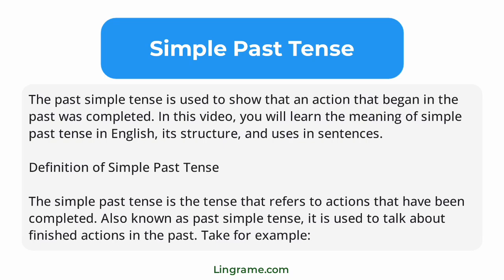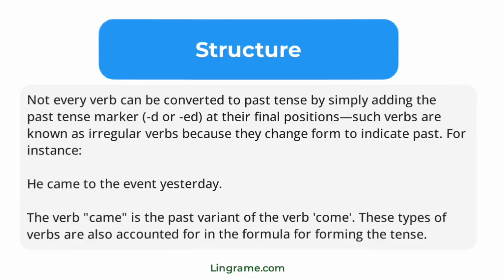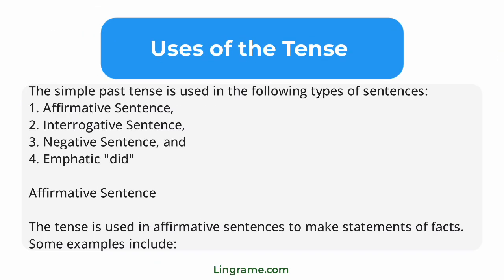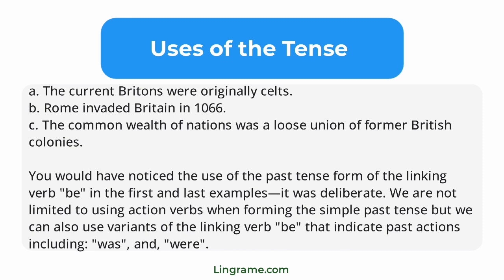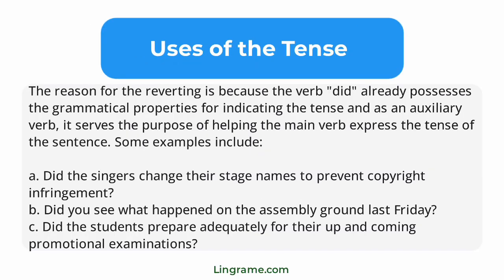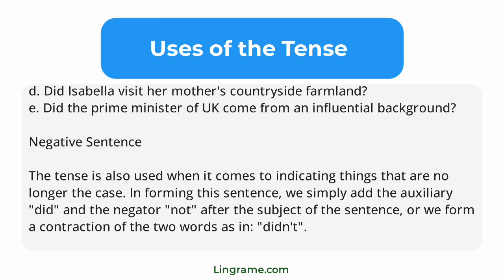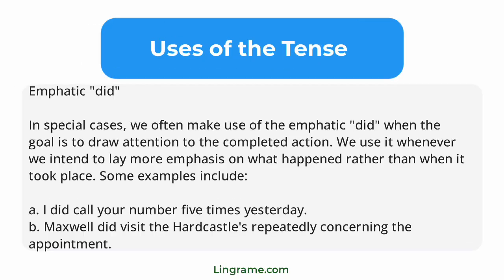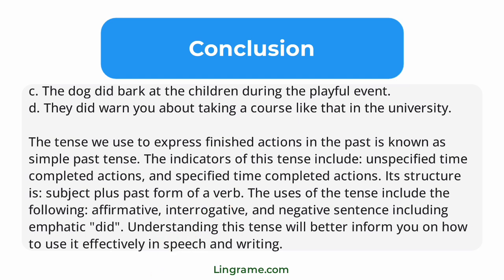Past Tense in English Grammar | Rules, Examples & Easy Explanation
Learn the Simple Past Tense in English Grammar with easy rules, clear examples, and practical sentences. In this lesson, you'll discover how to form the simple past tense, use regular and irregular verbs correctly, avoid common mistakes, and improve your English speaking and writing skills. Perfect for students, beginners, ESL learners, and anyone preparing for English exams.

Join over 2k others on our telegram channel for free daily educational contents